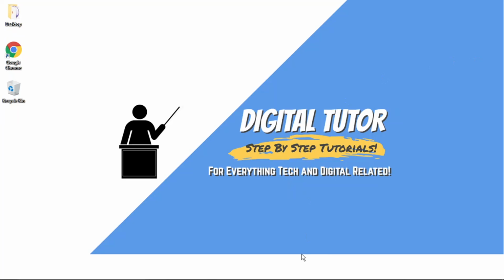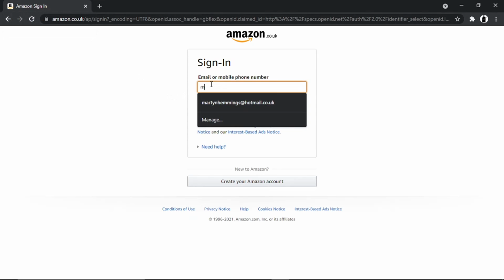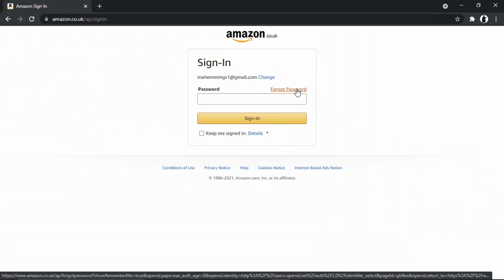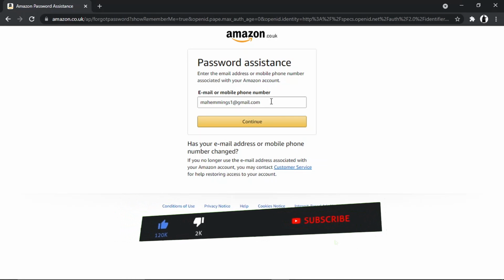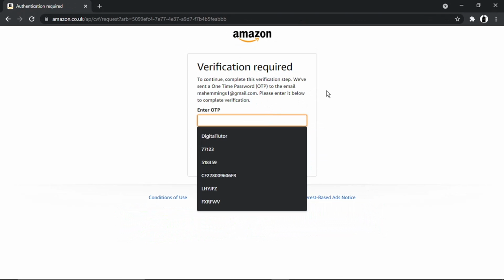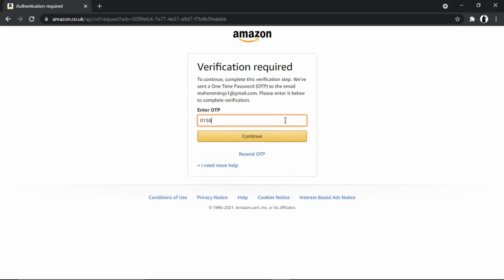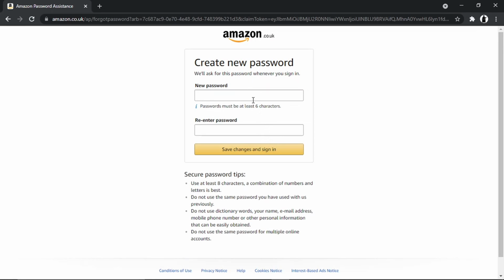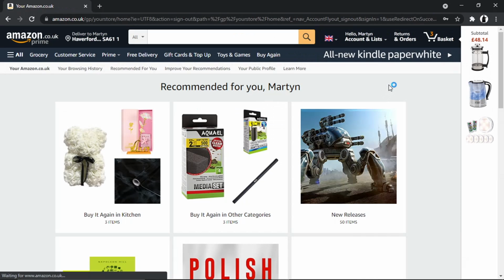How To Change Your Amazon Password If You Forgot It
In this video I will show you how to change your amazon password if you forgot it.

It is easy to learn how to change your amazon password if you forgot it but can be tricky to find if you are new to amazon but in this tutorial you will learn step by step how to change your amazon password.

how to change amazon password is explained clearly in this video so just hit play and you will learn how to reset amazon password. After watching the video the whole way through you will know how to change your password for amazon

A lot of people are looking for ways on how to change your amazon password if you forgot it and this is an easy to follow video on how to reset your amazon password

So if you are looking for how to change your amazon password you have come to the right place.